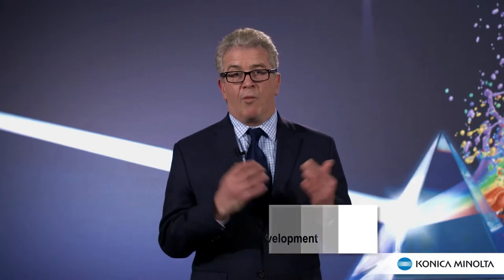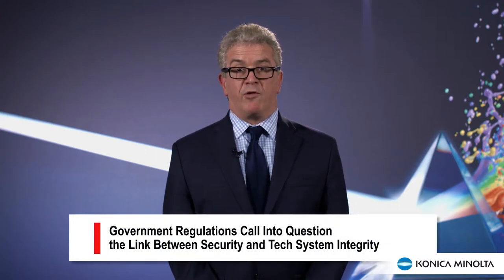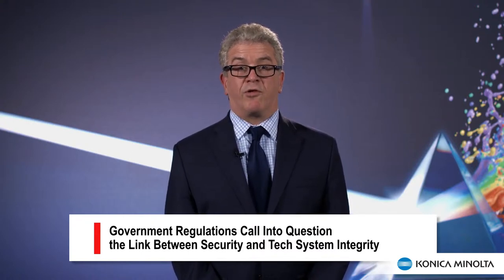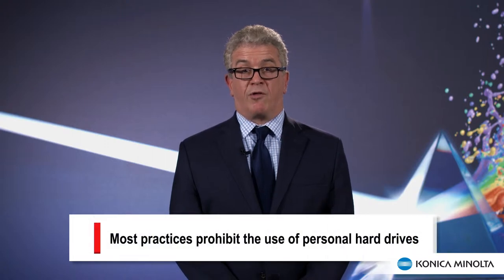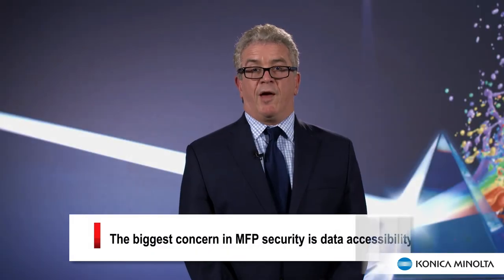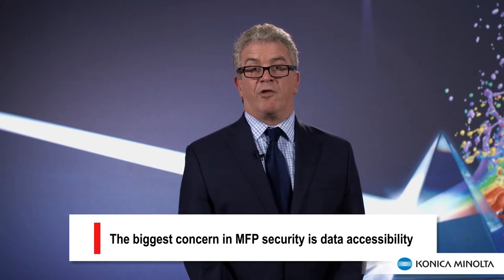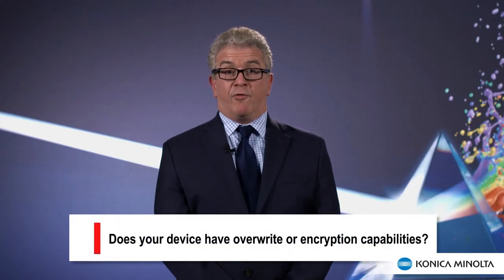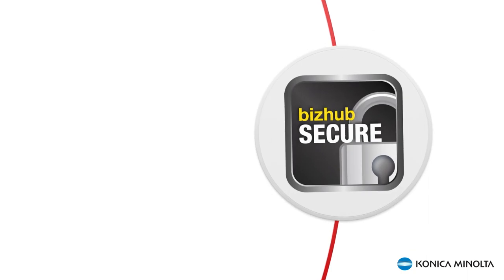Multi-Function Printers (MFPs) and Compliance Issues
Just 15 years ago, copiers were standalone, analog devices that did one thing -- make copies. These old analog machines produced a copy by scanning an image to an electro-statically charged photo-conductive drum that transferred the toner to paper to make a print. Each time a new copy was made, the drum was cleaned and the image was erased. The new generation of copiers use digital technology similar to laser printers. One these machines, the scanned document is converted to a digital file, and is temporarily stored in the copier until a copy is made. Most copiers used a hard drive, similar to that of a PC to store these images. This raises concerns regarding security; in fact, government regulations have called into question the link between security and tech system integrity. The result is regulations such as HIPAA, Sarbanes-Oxley, FERPA and PCI.

Law firms are now legally liable if the attorney-client privilege because of an unprotected hard drive that resulted in sensitive data falling into the wrong hands.

Billelo discusses the various ways to secure a MFP hard drive, and the questions that law firms should be asking their MFP providers, including:
1) Does your device have overwrite or encryption capabilities?
2) Can you provide a comprehensive list of security features available on each machine?